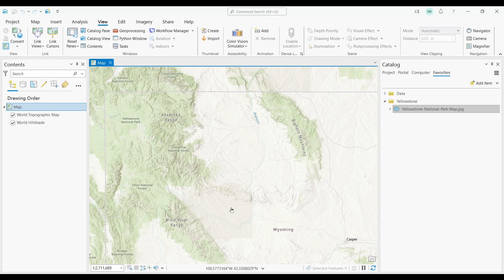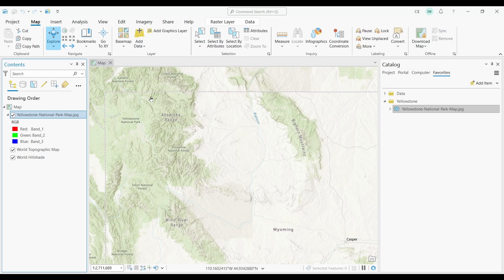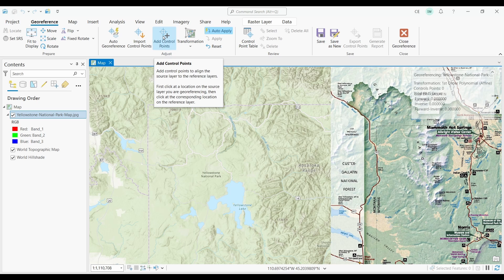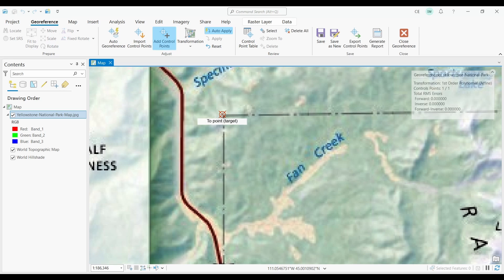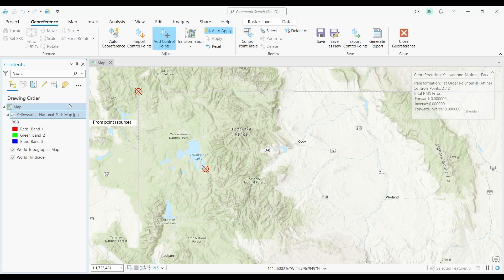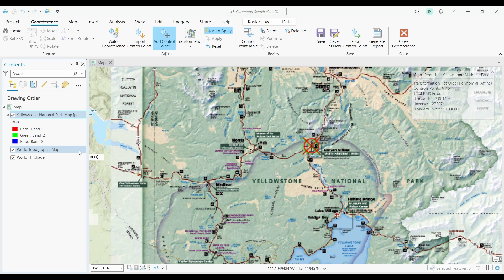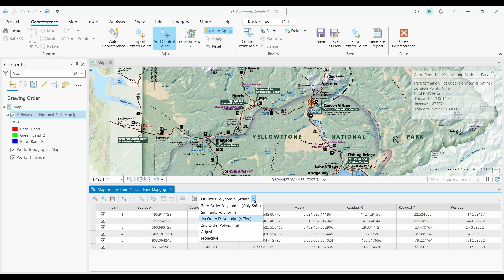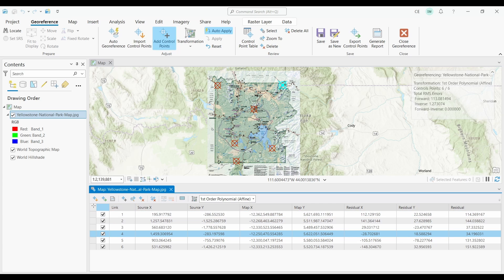Georeferencing in ArcGIS Pro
Georeferencing is the process of aligning an image to establish its spatial reference within a specific coordinate system.

The goal of georeferencing is to move, scale, rotate and transform any image to an existing map with known geographic locations and coordinates.

In this tutorial, I'm going to go through the process of georeferencing a map in ArcGIS Pro.